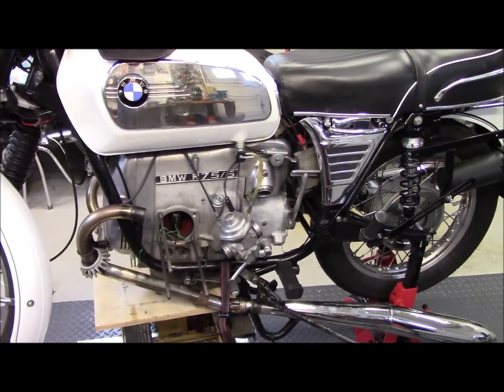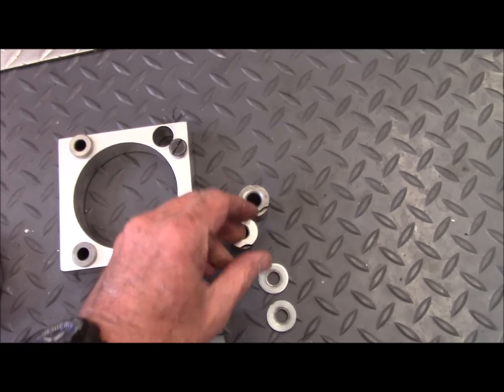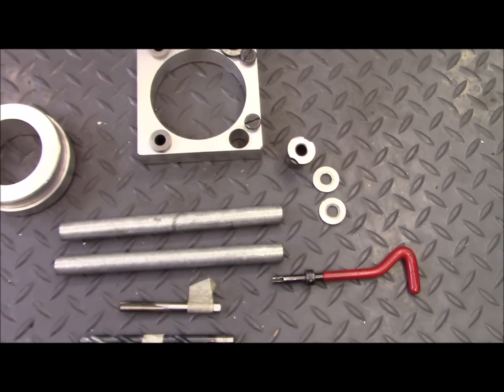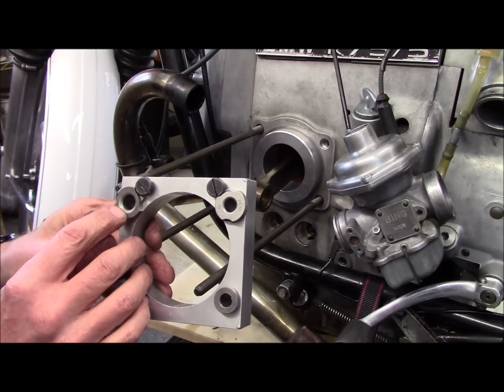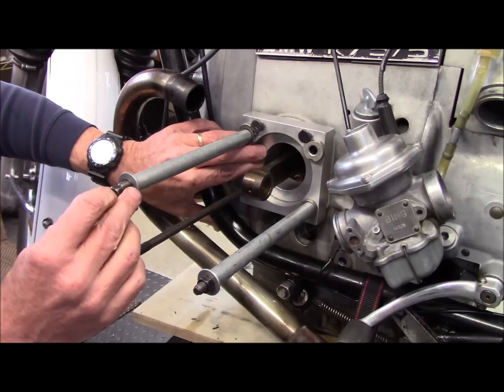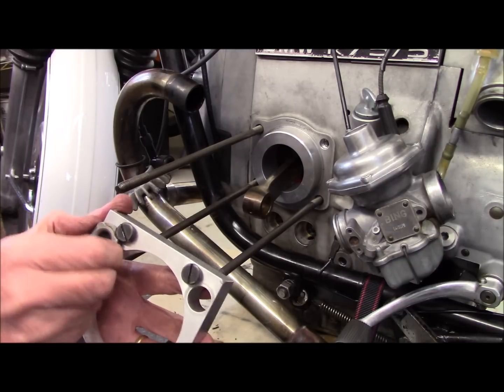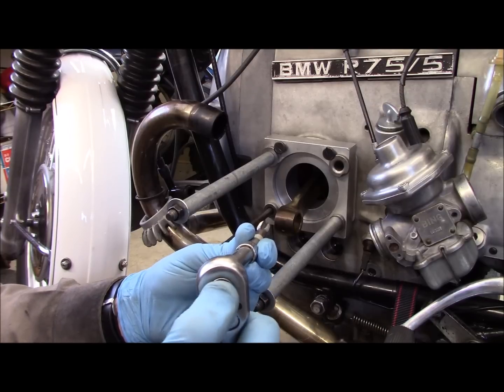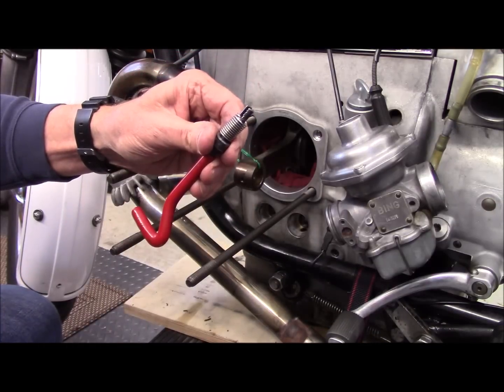1973 BMW R75/5 Repairing Stripped Cylinder Stud Threads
A short demonstration of how to use the Northwoods Airheads jig to repair stripped cylinder stud threads in the engine block. Click this link for all the details of how to do this work: